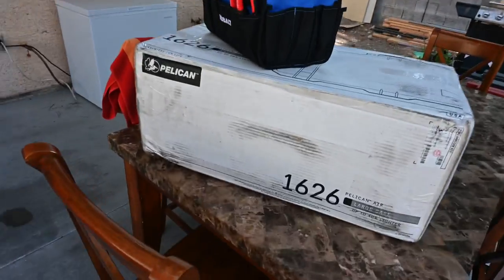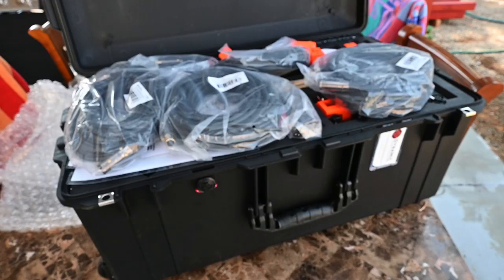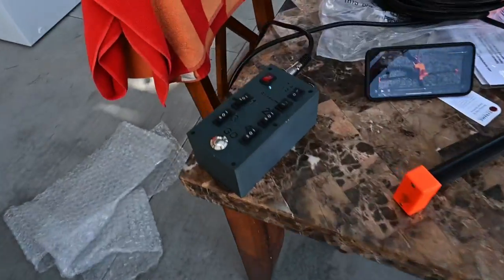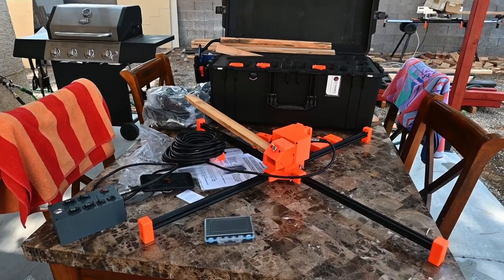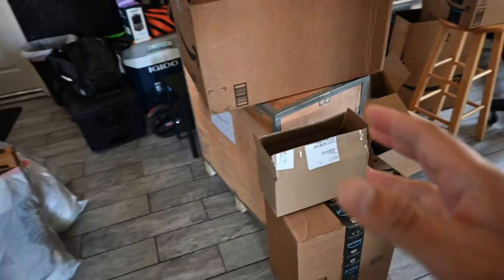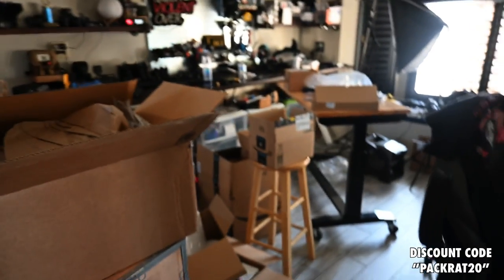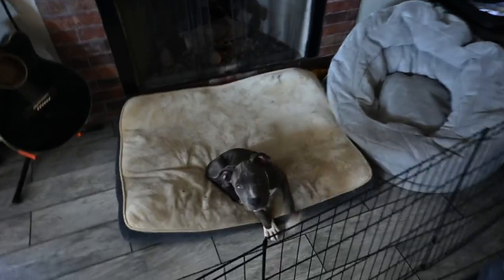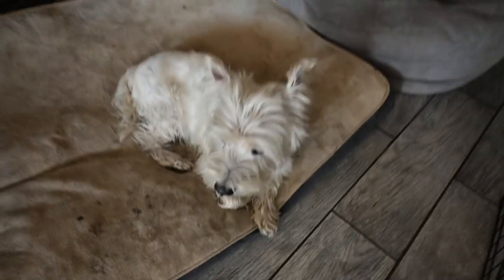Unboxing Dynamic Target Solutions & New Member of the QVO Fam!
In today’s video we unbox the new target system from Dynamic Target Solutions and show you the latest addition to the QVO fam!  Hey oh!

Dynamic Target Solutions - @dynamictargetsolutions